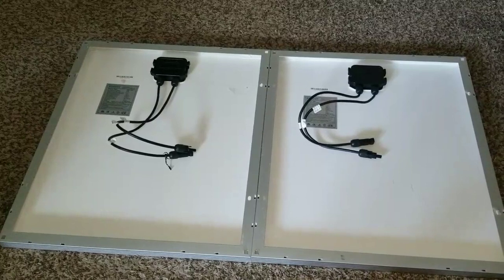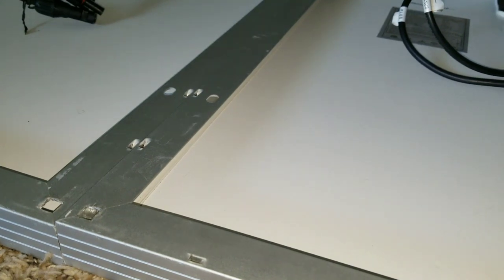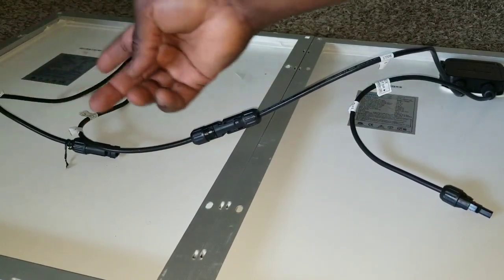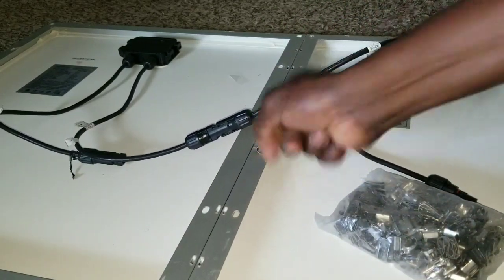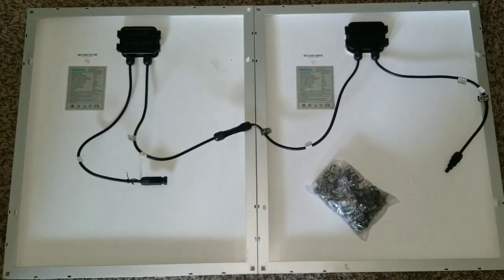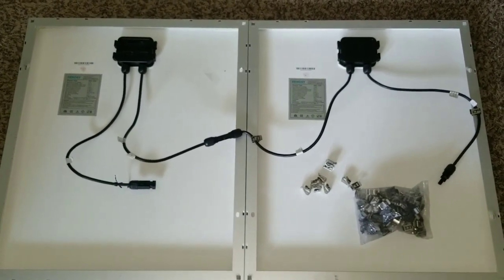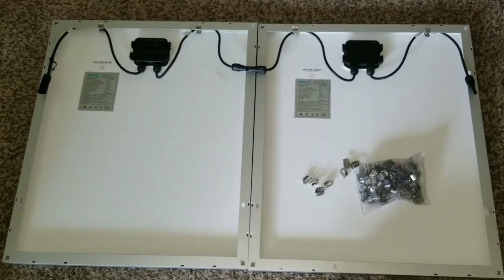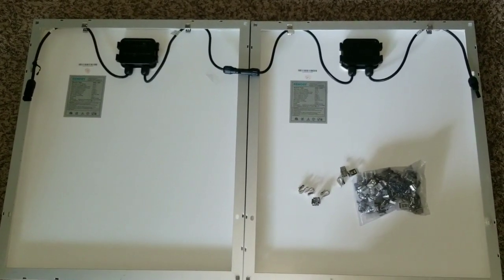SOLAR PANEL WIRE MANAGEMENT: SOLAR WIRE MANAGEMENT CLIPS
solar wire management clips